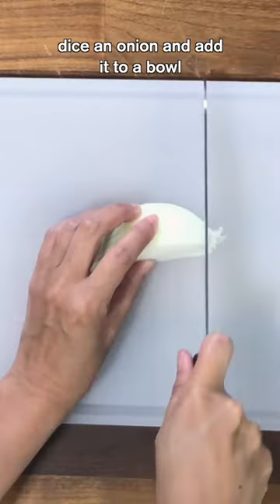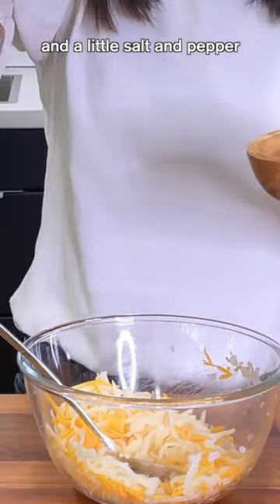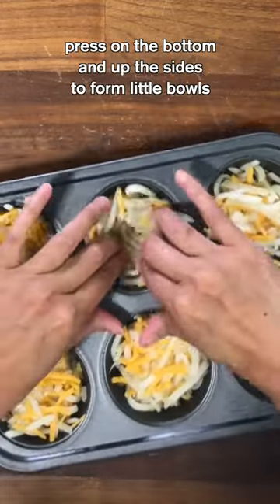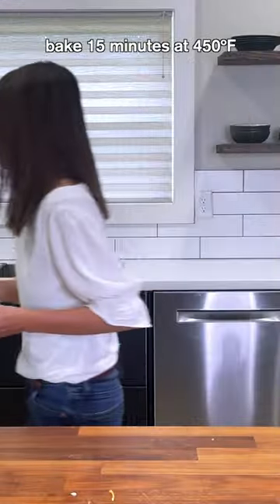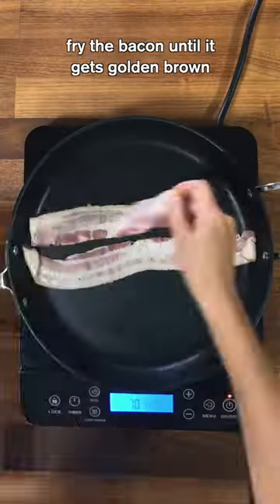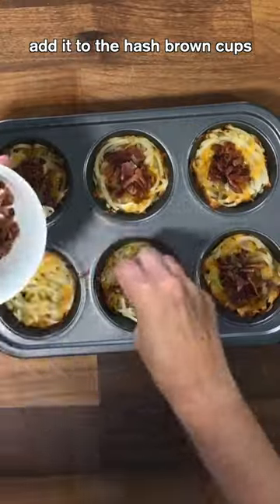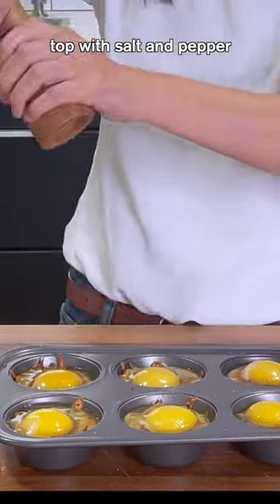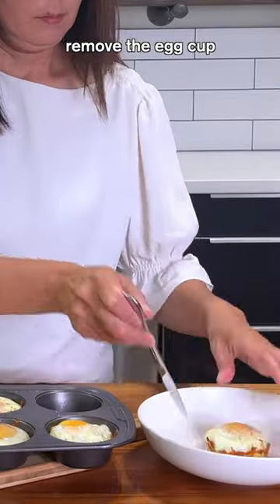A Yummy Breakfast In A Hash Brown Cup!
Egg and cheese in a cheesy hashbrown cup.